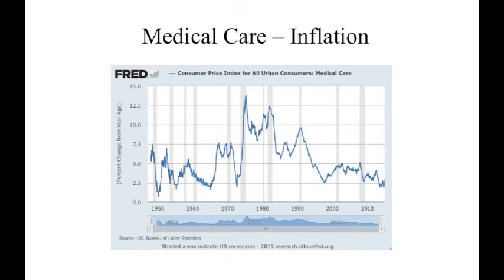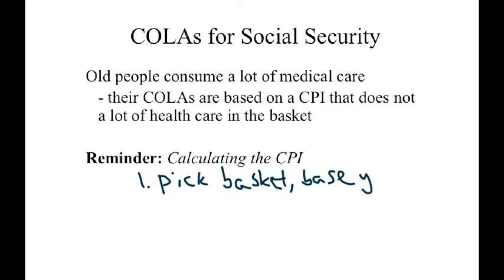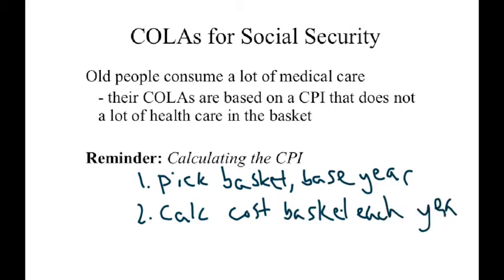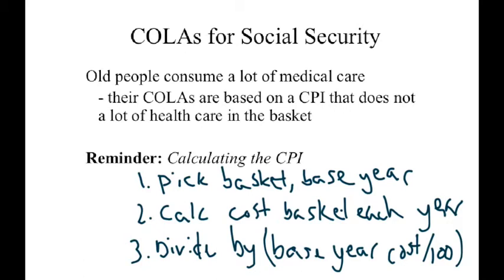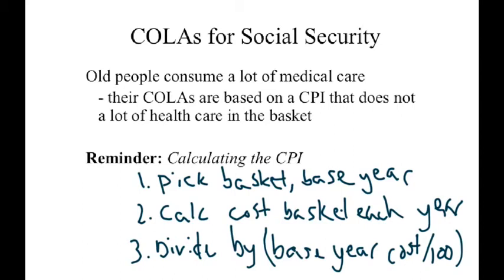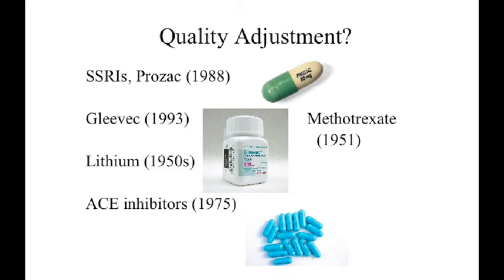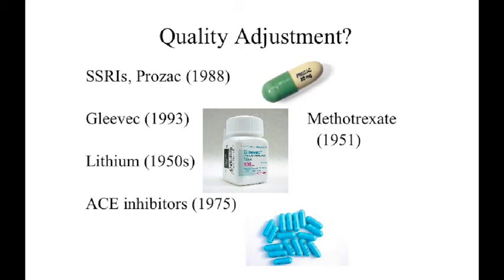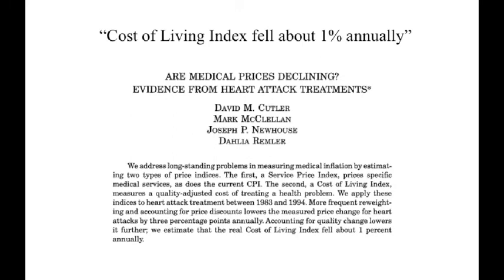CPIs and COLAs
The choice of which goods to put in the basket will influence the CPI and estimated inflation rates. Cost-of-Living-Adjustments are based on these estimates so the choice of basket is an important political issue.